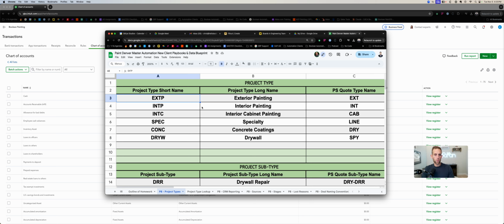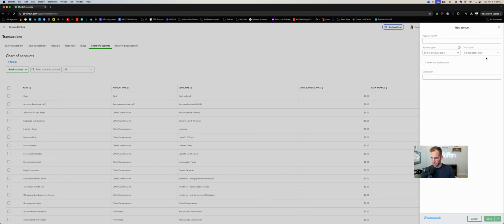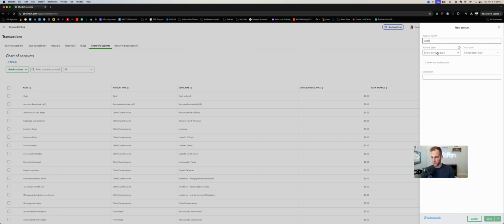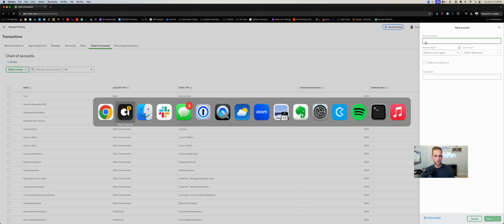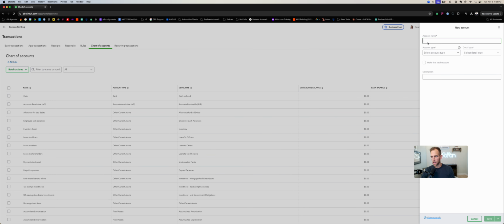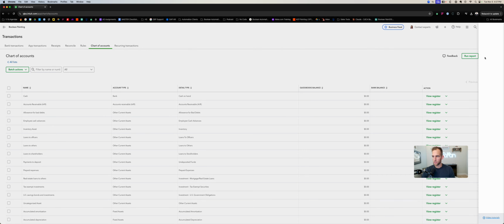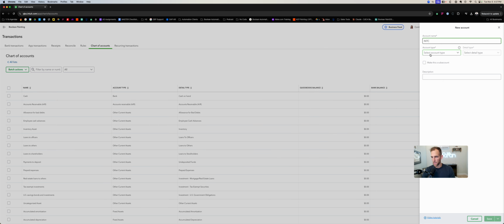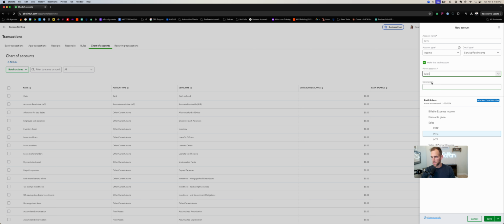2. Creating an Income Sub Account for Each Project Type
🎯 How to Set Up Project Types in QuickBooks (Chart of Accounts Guide)

In this video, I’ll show you how to properly set up your project types inside your QuickBooks Chart of Accounts so your bookkeeping stays clean and organized from day one.

We’ll walk through how to:
✅ Use your blueprint to define project types
✅ Create income accounts for each service
✅ Set the correct account type and detail type
✅ Organize everything under your main Sales account
✅ Match account names with your actual services (like exterior painting, interior painting, and more)

This step is crucial if you want accurate reporting and better tracking of your revenue by service type—especially for service-based businesses like painting companies. 🎨

💡 Pro tip: Keep your account names consistent with your project types to avoid confusion later on!

Timestamps:
0:01 - Setup Project Types from Blueprint
0:15 - Creating Exterior Painting Sub Account
0:59 - Adding Interior Painting Sub Account
1:19 - Setting up Interior Cabinet Painting
1:54 - Creating Specialty Project Income Account
2:17 - Chart of Accounts Completion